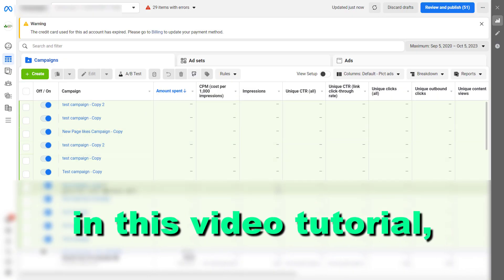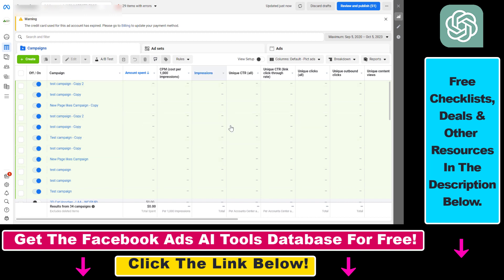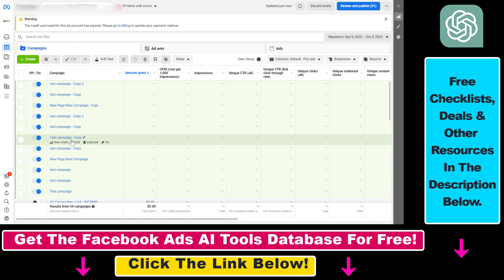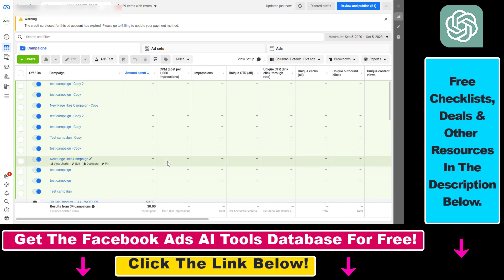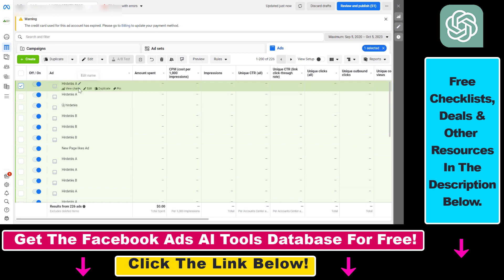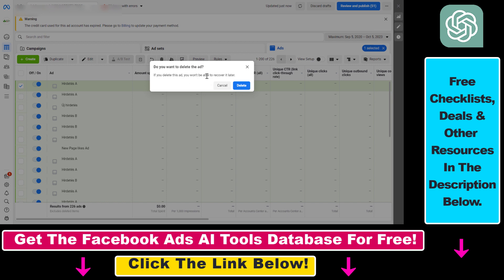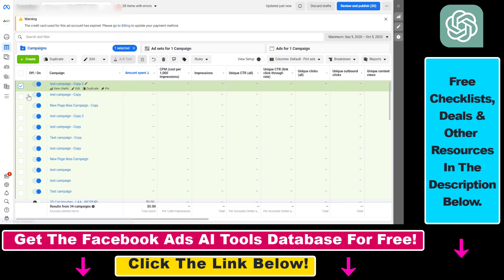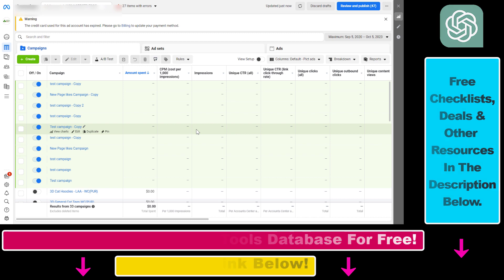How To Delete Facebook Ads or Facebook Ad Campaigns?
. Learn how to delete Facebook ads or a Facebook ad campaign.